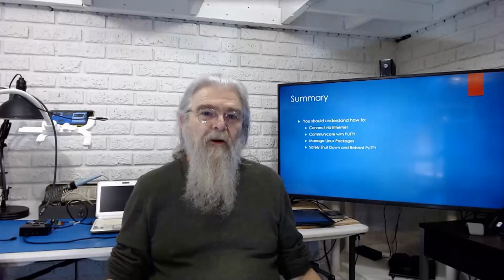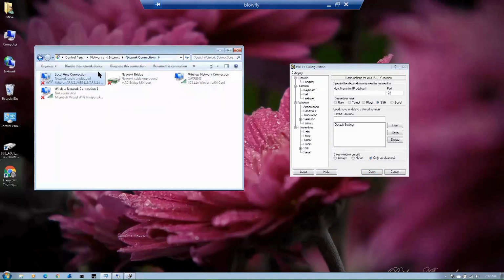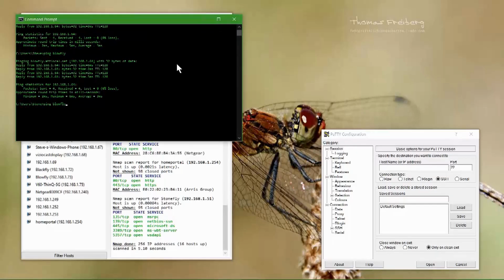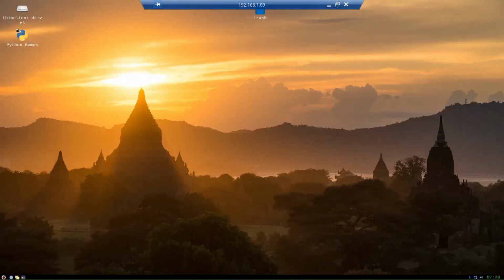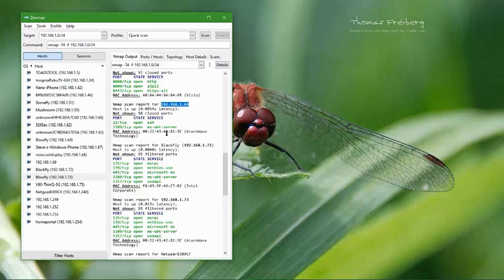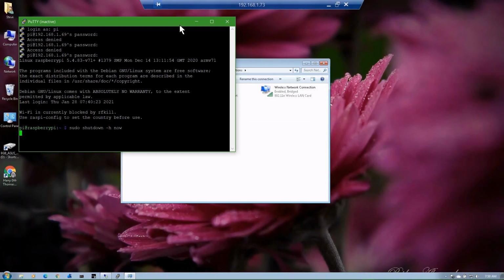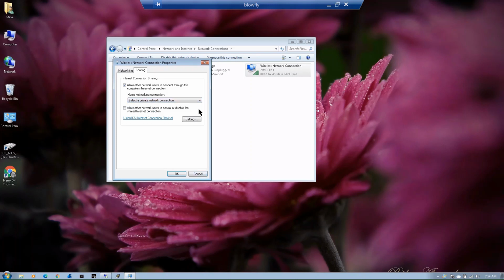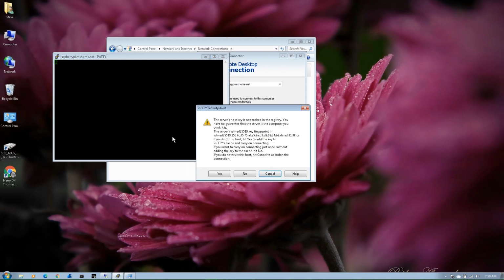CSEC3223 Programming Embedded Systems Software pt 2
Lab demo connecting Raspberry Pi to Internet via Bridging and Internet Connection Sharing